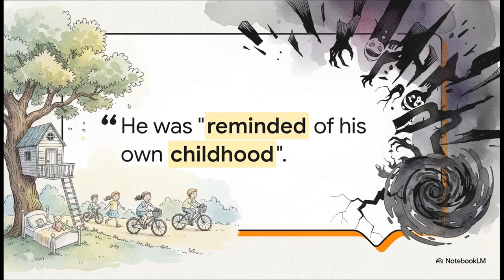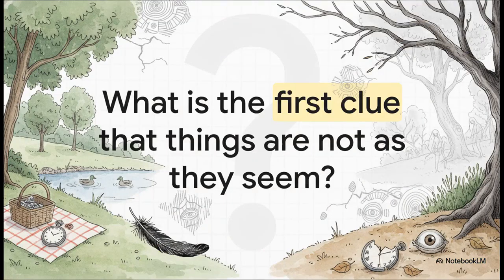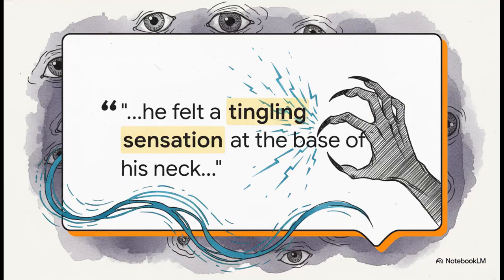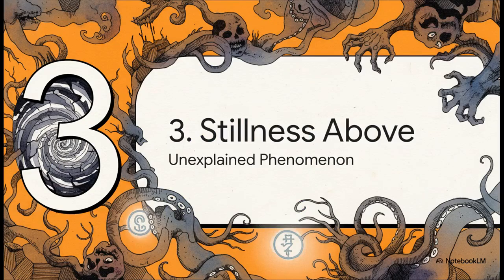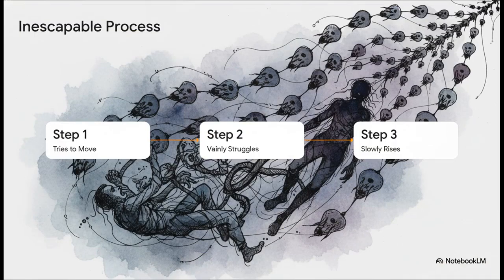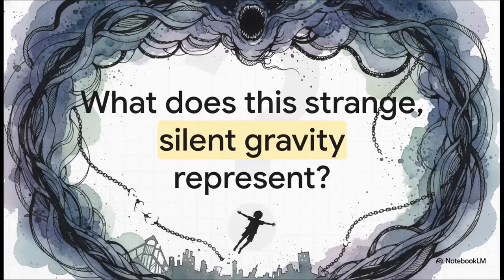Gravity in the Park